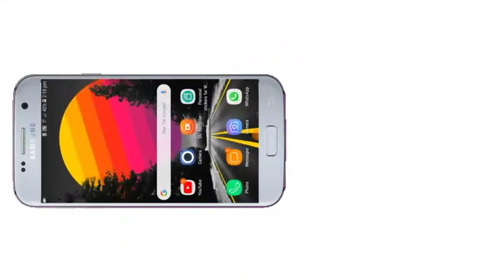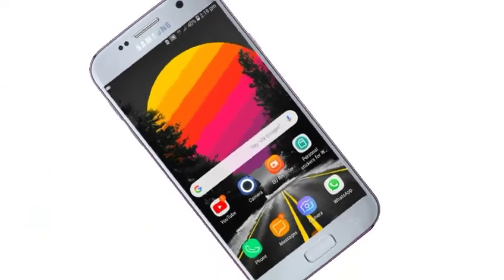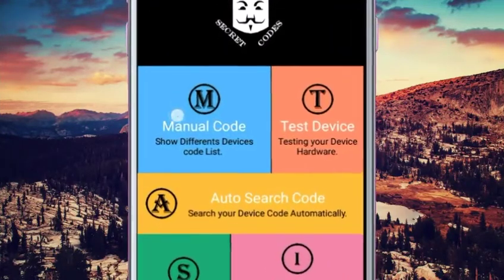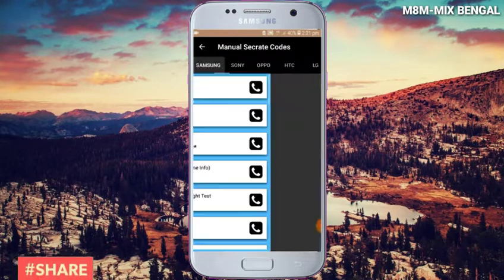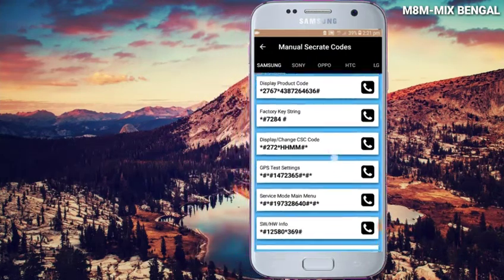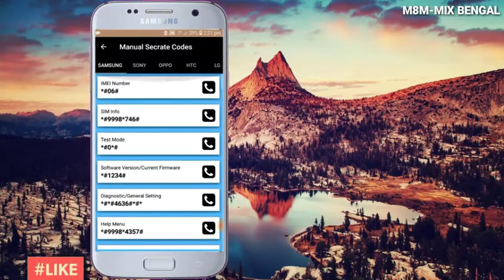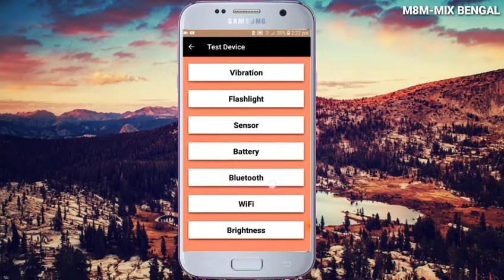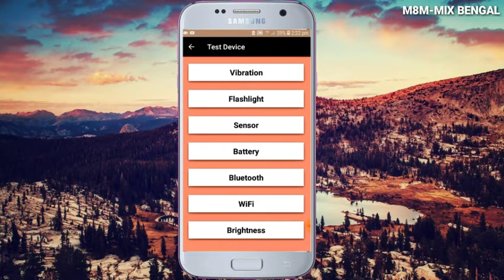এই সেটিং না জানলে জেনে নিন নাহলে আর কেউ বলবে না || Most Powerful Code Try Now || All mobile Support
Your Question:-
Most Useful Secret Code For All Android Mobile || সব মোবাইলের সিক্রেট কোড,কাজে লাগবেই. ||
অ্যান্ড্রয়েড ফোনের গুরুত্বপূর্ণ সিক্রেট কোড গুলো জেনে নিন।
অ্যান্ড্রয়েড গোপন কোড হিন্দি ভাষায় সব মোবাইল
15 অ্যামেজিং ফোন কার্যাবলী আপনার কোন ধারণা অস্তিত্ব ছিল
সবচেয়ে দরকারী গোপন কোড সব Android মোবাইল ফোনের জন্যMost Useful Secret Code For All Mobile Phones In Bangla
most useful secret code for all android mobile phone 2017 bangla / মোবাইলের সিক্রেট কোড নতুন দেখুন
Most Useful Secret Code For All Android Mobile Phones| Bangla
Android secret code All Mobile In Bangla(See the secret codes of Android phones)
অ্যান্ডয়েড ফোনের গোপন কোড গুলো সবাই জেনে রাখা উচিৎ Android Secret Code